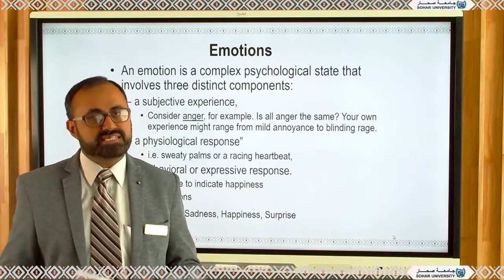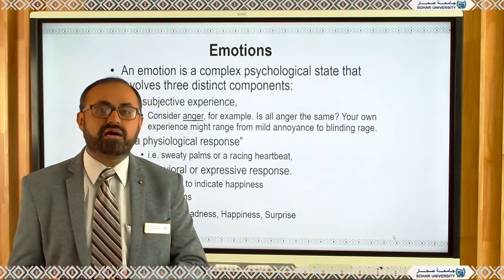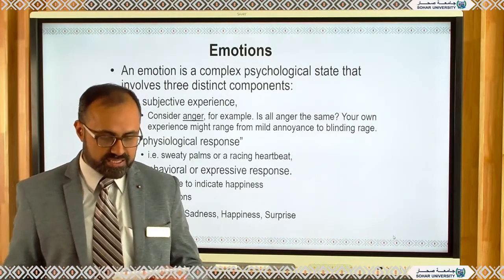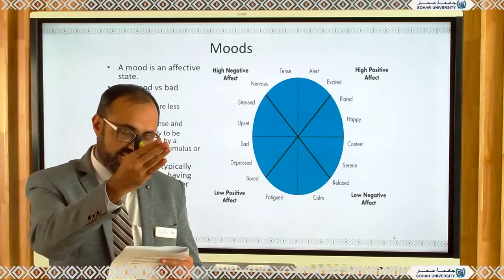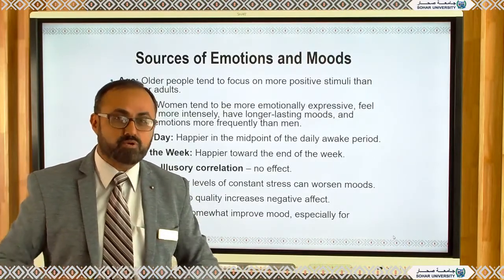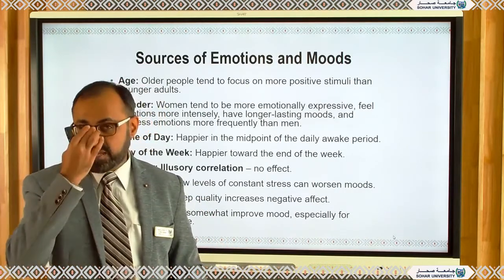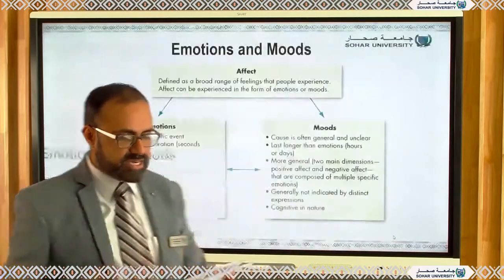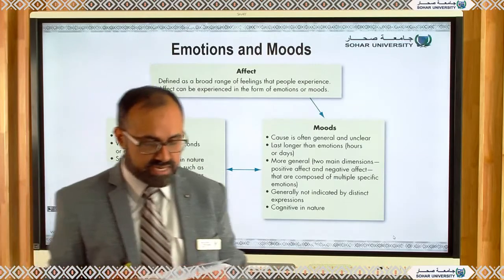BUMG2105 Module 1 Week5